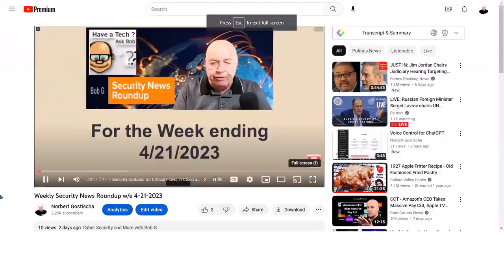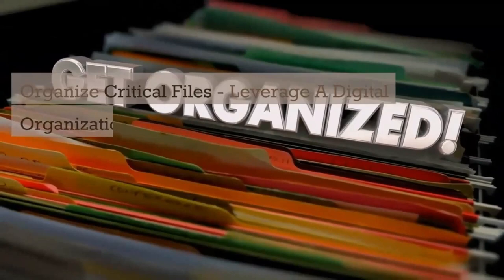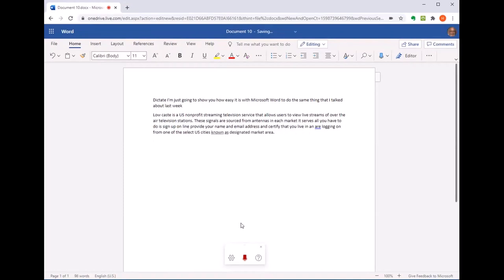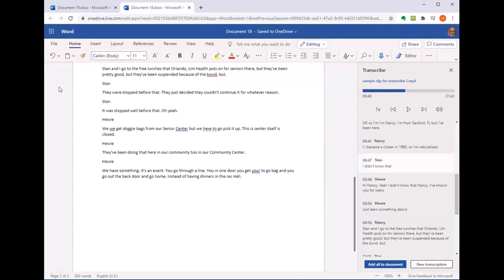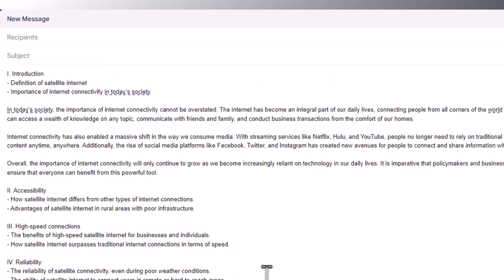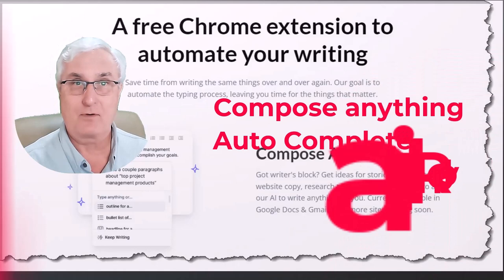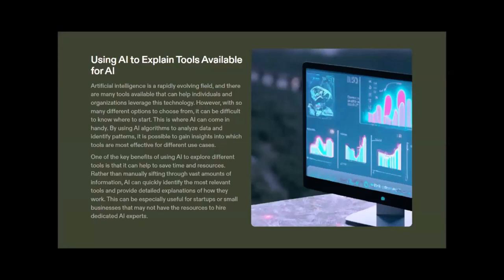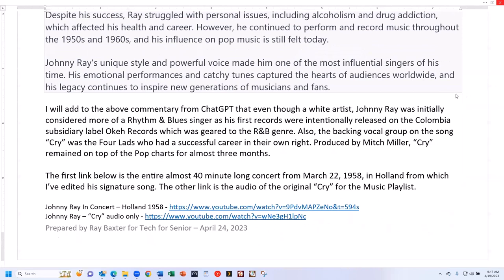Episode 160 Tech for Senior April 24, 2023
00:00:00 Introduction
00:02:26 Intro Ron
00:07:03 Security News Update Bob
00:14:22 Cyber Spring Cleaning  Bob
00:21:58 Transcribing with Word  Hewie
00:34:19 Compose AI   Ron
00:51:33 Using AI in 2023  Hewie
01:03:13 Music Ray
01:06:45 Q&A